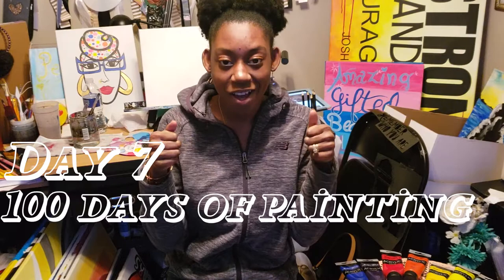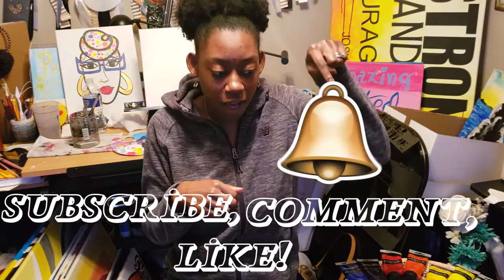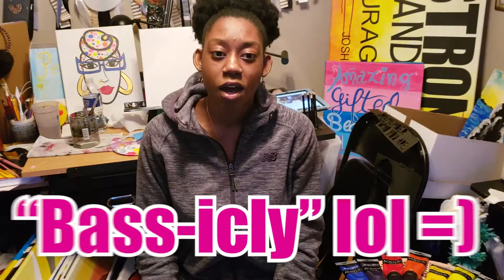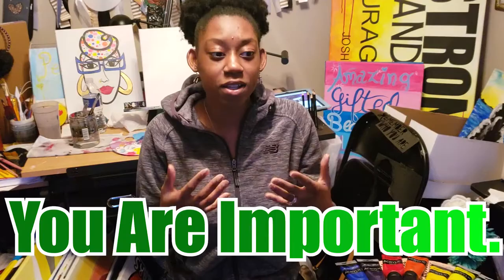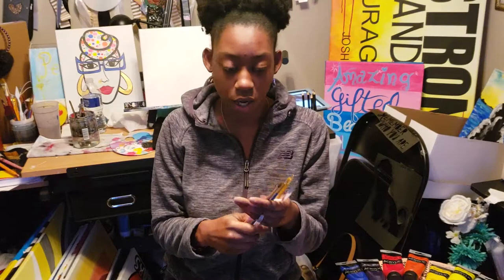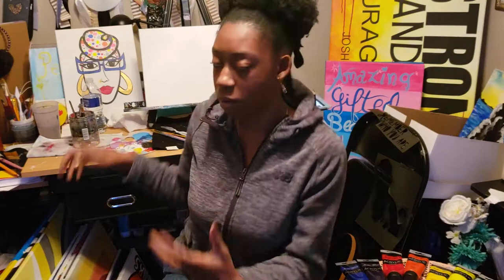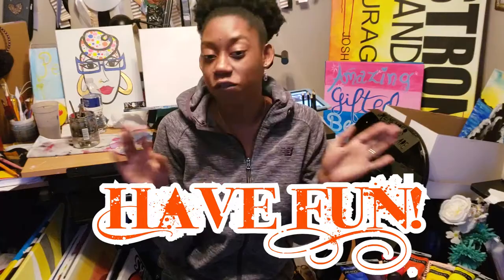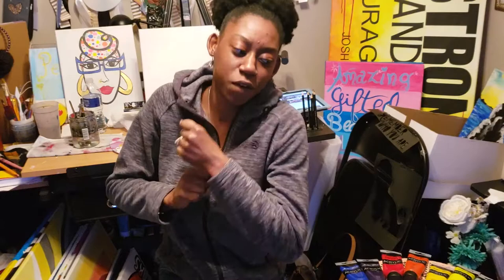DAY 7 OF 100 DAYS OF PAINTING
Heelllooooo BEAUTIFUL PEOPLE!!

Thank you for tuning in to watch the 7th day of the 100 days of painting! I encourage you to have fun in this season of your life no matter what is going on. TRUST GOD!!

In this video I am using:

-  My fingers to spread the paint
- 11x 14 pre stretched canvas from MichaelsCraftStore
- Heavy duty easel from HobbyLobby
-  having fun from the heart.